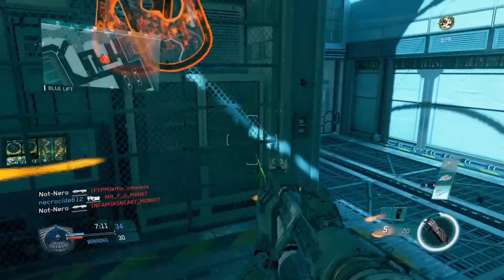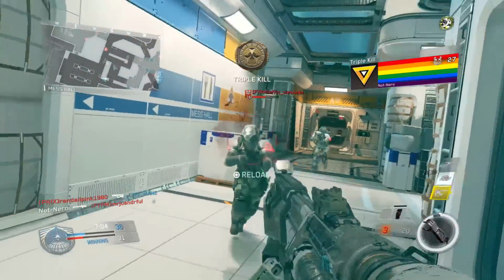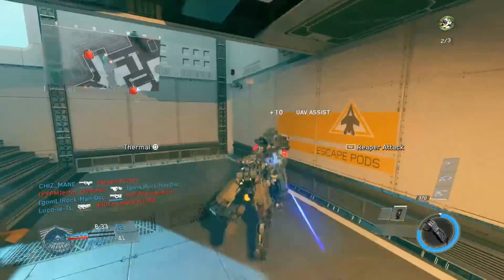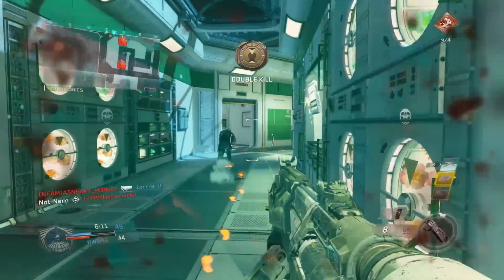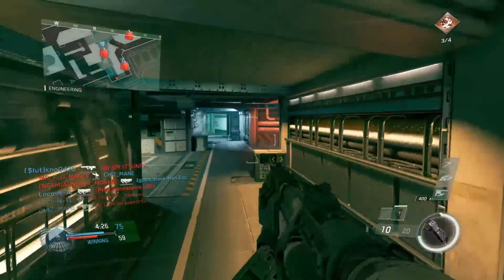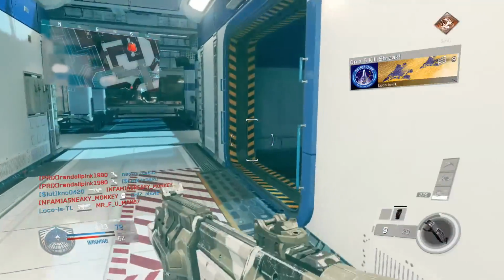BEST PERK IN INFINITE WARFARE! (Call of Duty)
Infinite Warfare has a number of powerful (and often times new) perks, but to me one stands out above the rest.